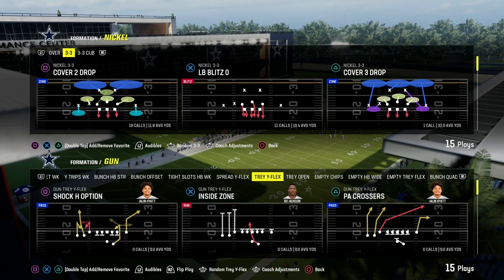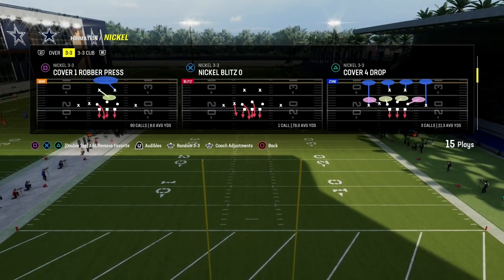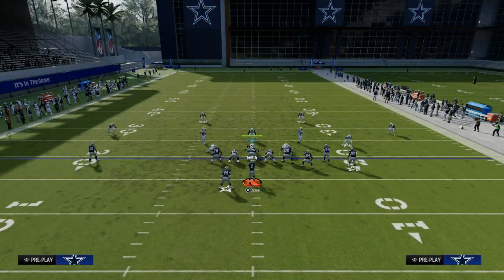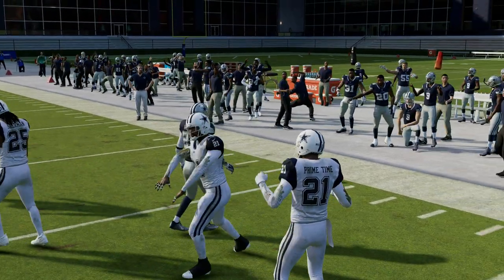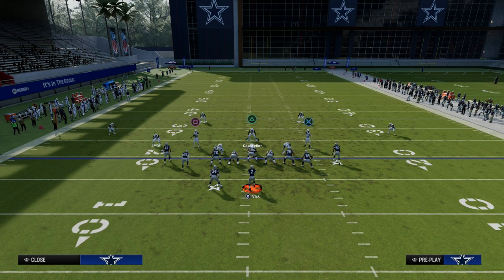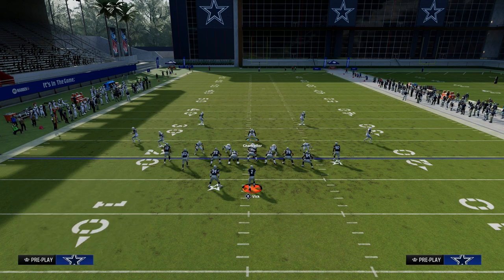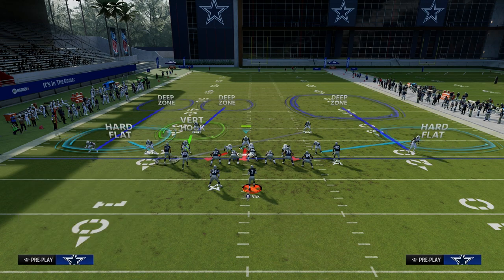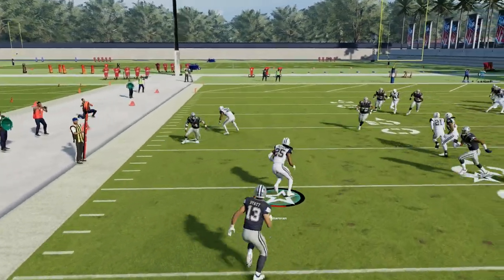The COMPLETE Guide To LOCKDOWN Coverage Defense In Madden 24